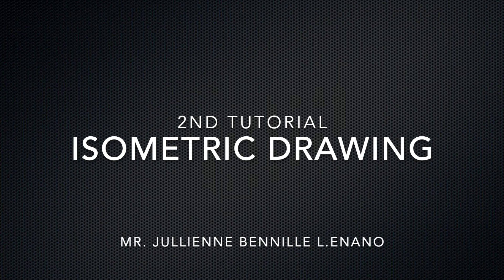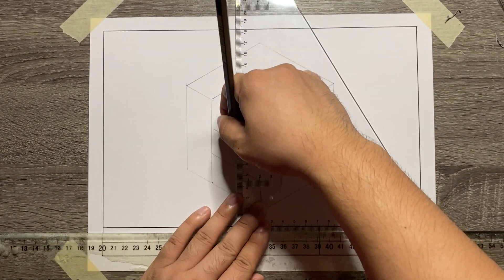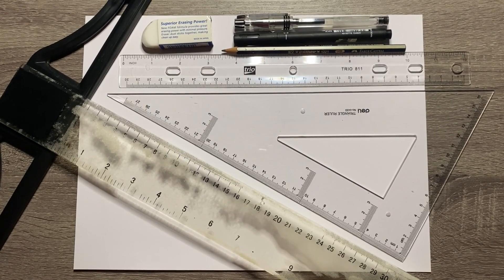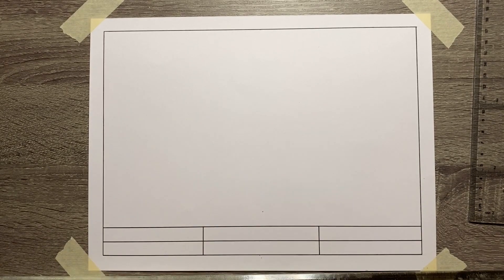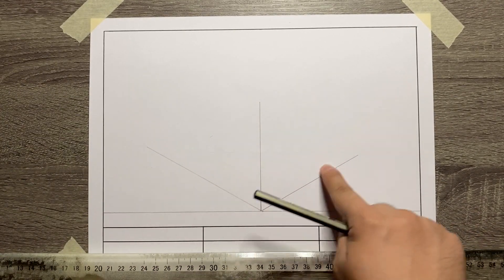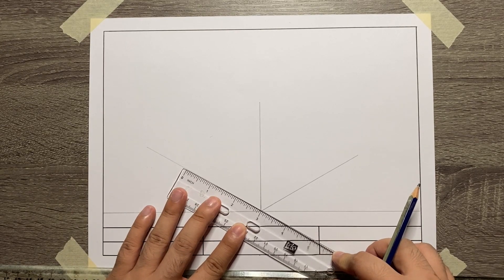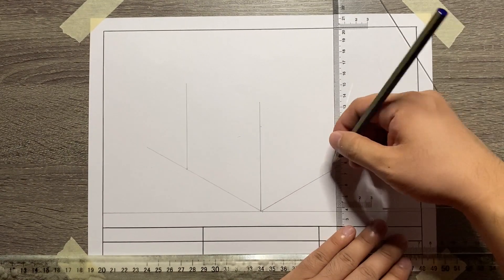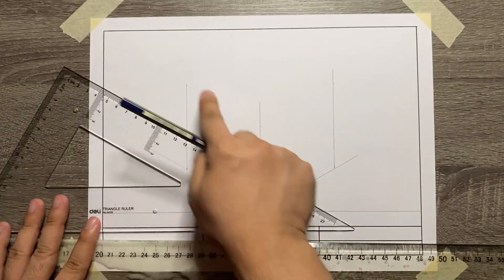2ND ISOMETRIC DRAWING TUTORIAL WITH AUDIO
Isometric Drawing Plate Tutorial for University of Tomas Junior High School Grade 9 Students